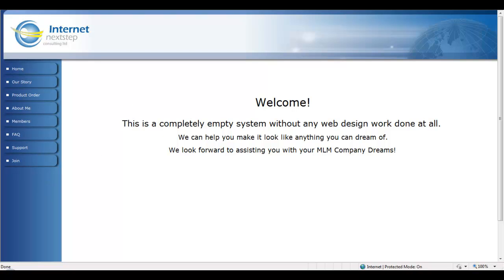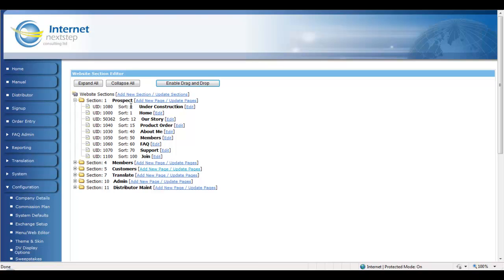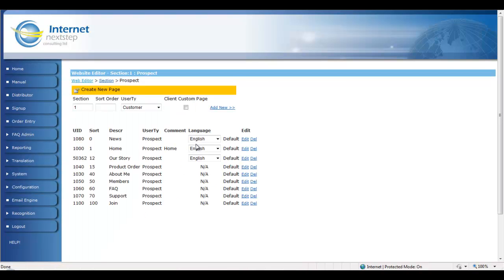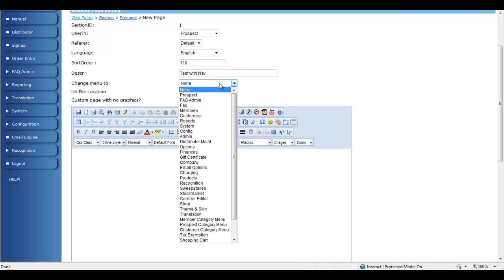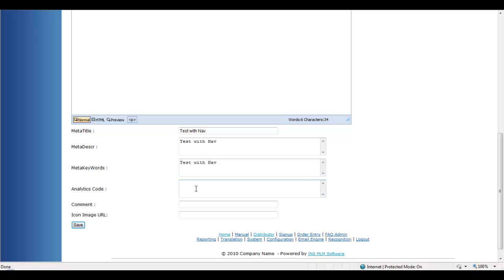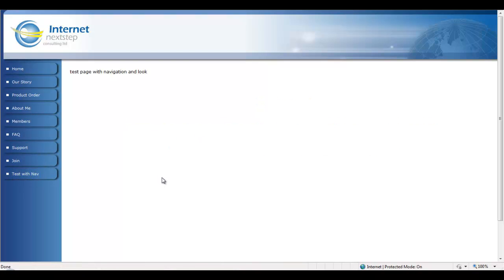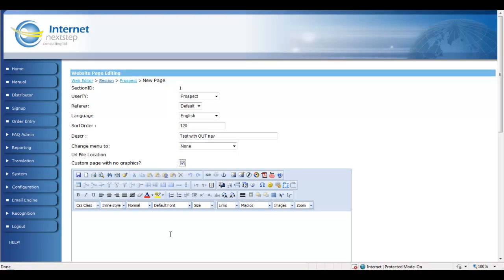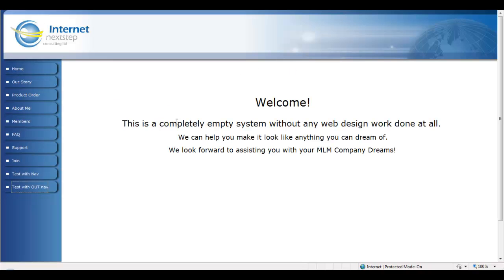MLM Software Webeditor - How to add a page to your public area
INS MLM Software, A 5 minute and 44 second video on how to add a custom page to the Prospecting area of your MLM Software with or without CMS (Content Management System) navigation and style.